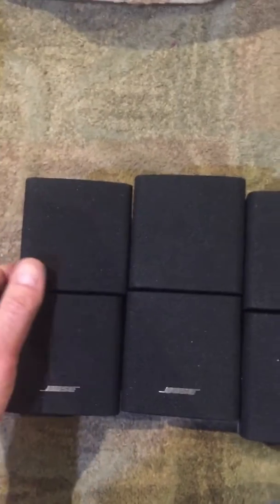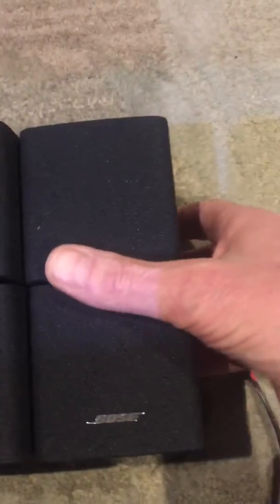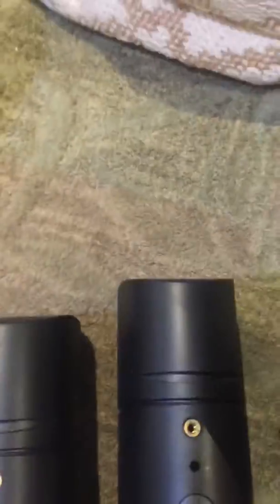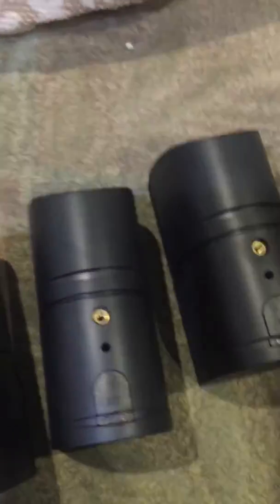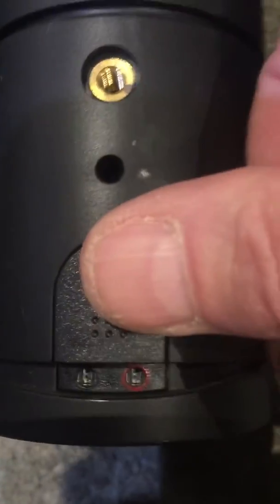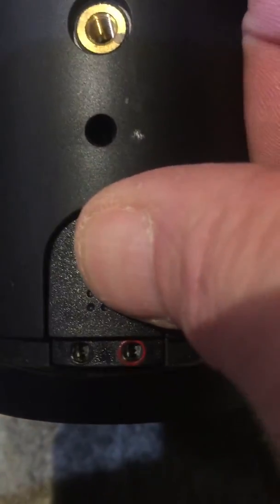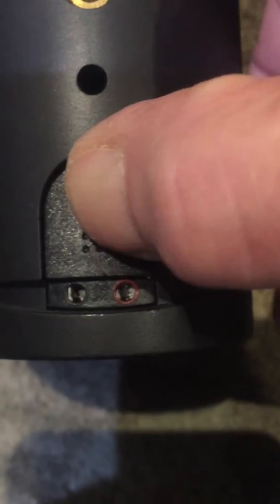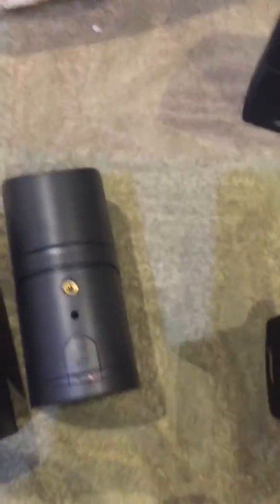February 12, 2020